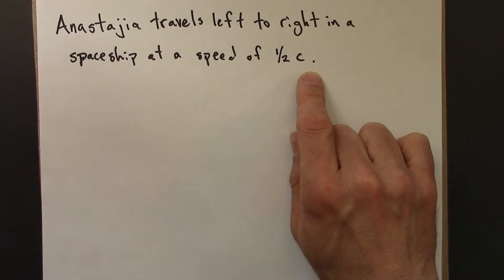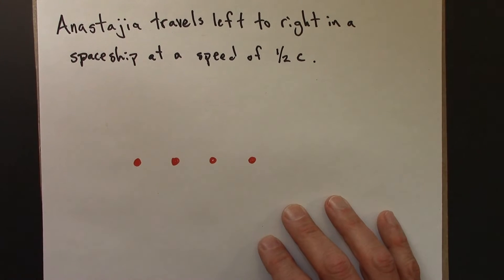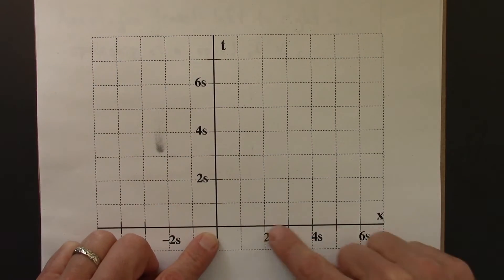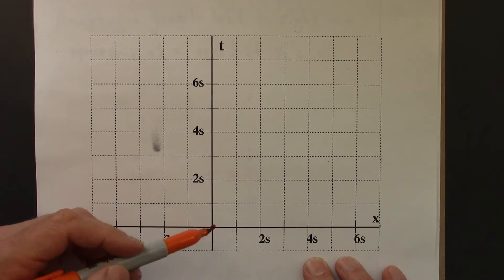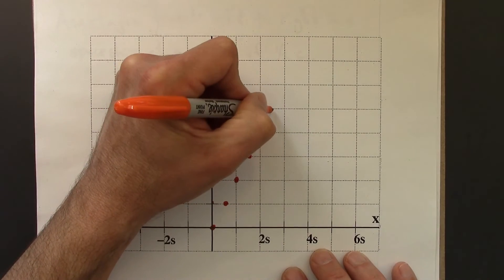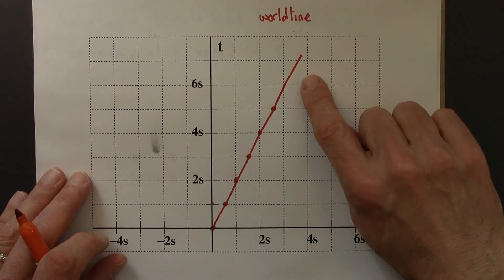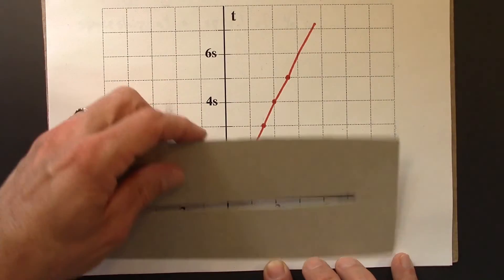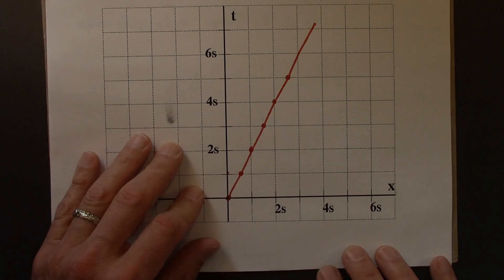Relativity 02B.06. Introduction to Spacetime Diagrams